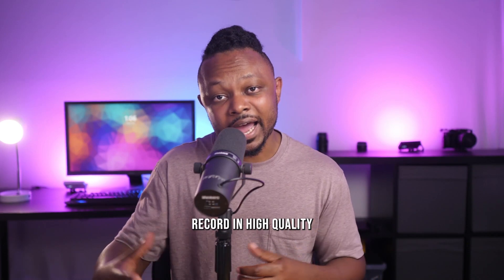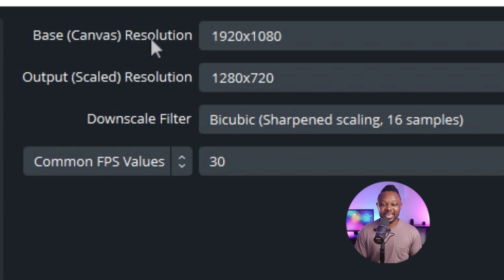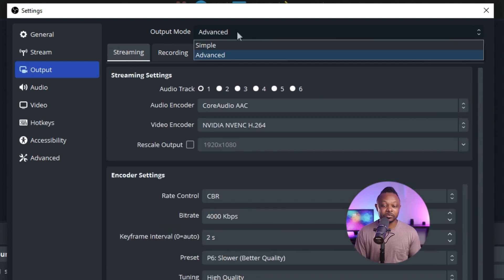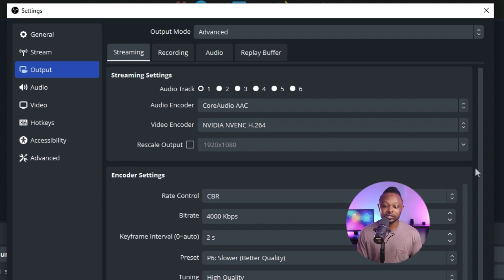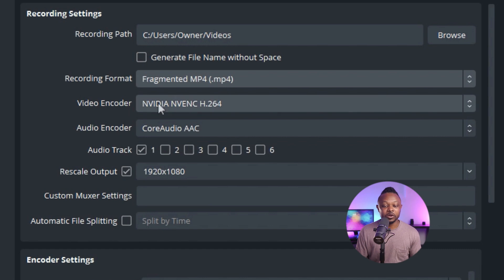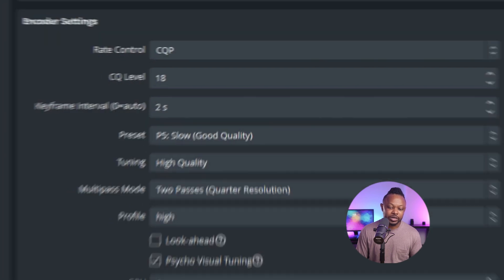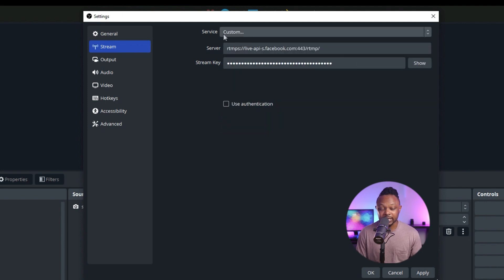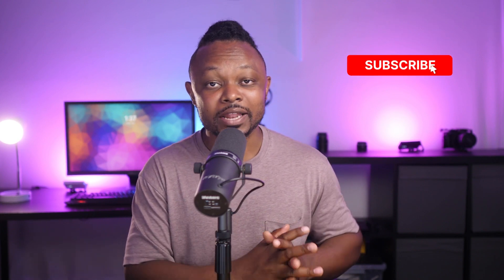2025 Best OBS Settings For RECORDING & STREAMING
Learn how to Live stream (on Facebook as an example) and record locally in the highest quality using OBS, so you can repurpose the high quality copy of your stream.

Chapters:
00:00 Intro
1:12 General Settings
3:01 Streaming Settings
5:15 Recording Settings
9:54 Live streaming on Facebook
12:44 Testing the Live stream and Recording at the same time